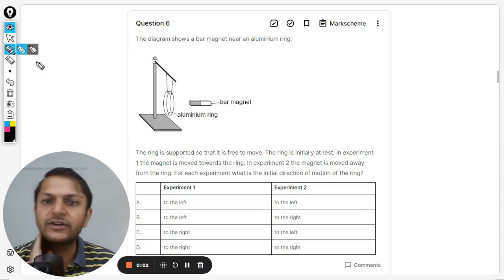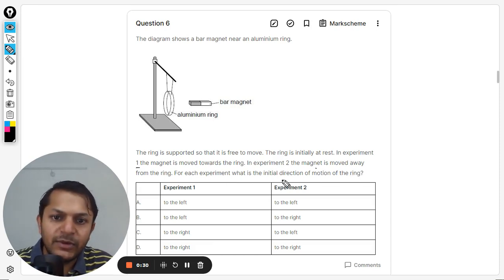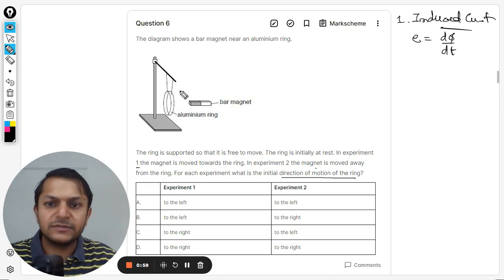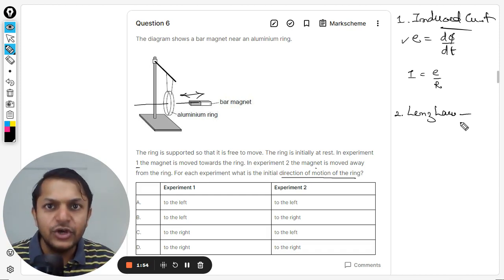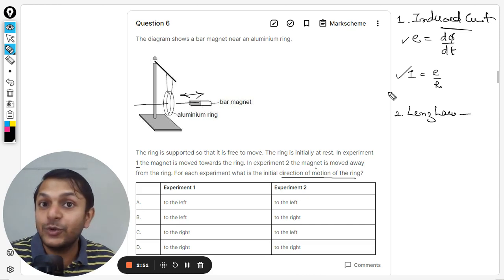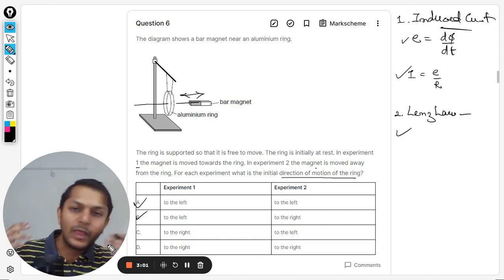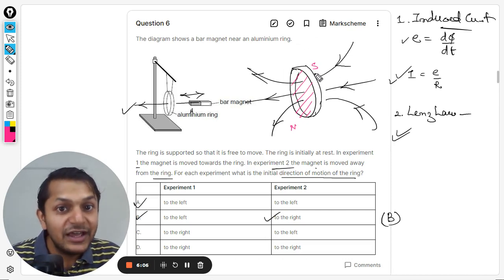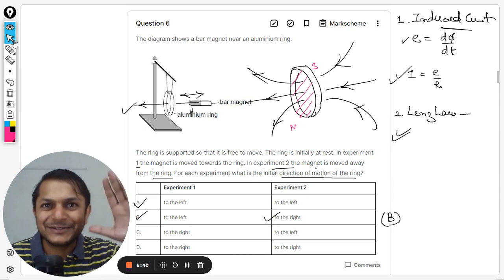The diagram shows a bar magnet near an aluminium ring.DiagramThe ring is supported so that it is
The diagram shows a bar magnet near an aluminium ring.
The ring is supported so that it is free to move. The ring is initially at rest. In experiment 1 the magnet is moved towards the ring. In experiment 2 the magnet is moved away from the ring. For each experiment what is the initial direction of motion of the ring?